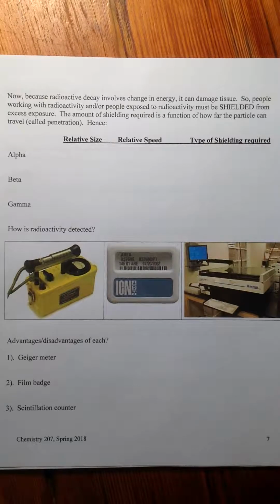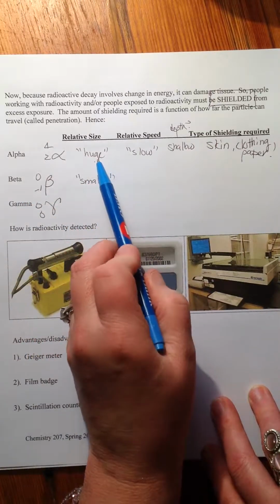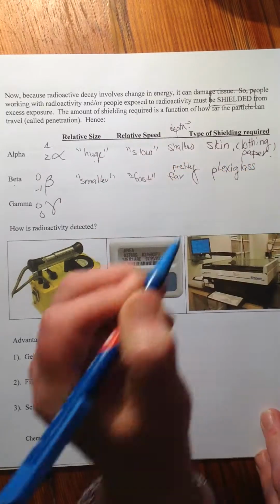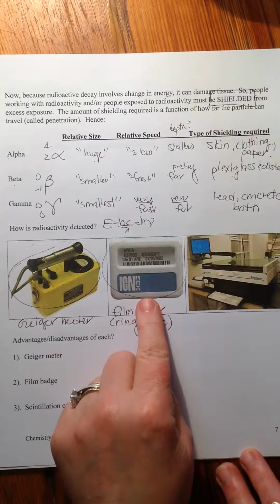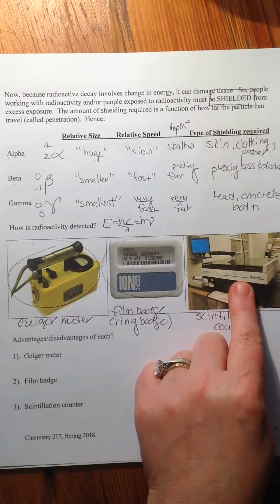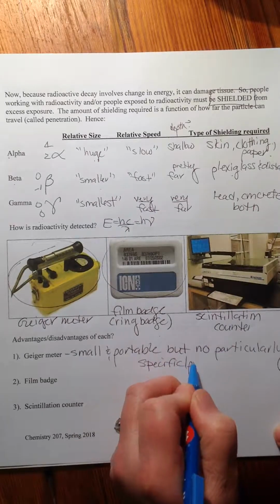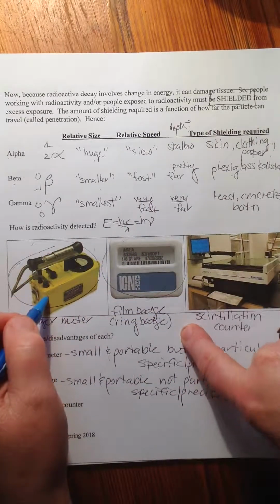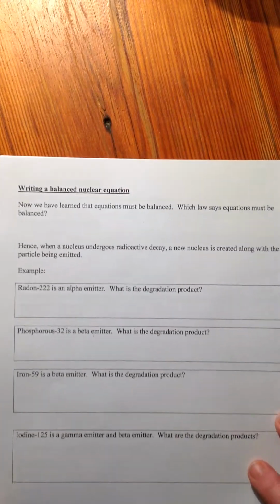Chem 207 Unit 6 Segment 5 Radioactivity 1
This segment begins with Nuclear chemistry and nuclear decay